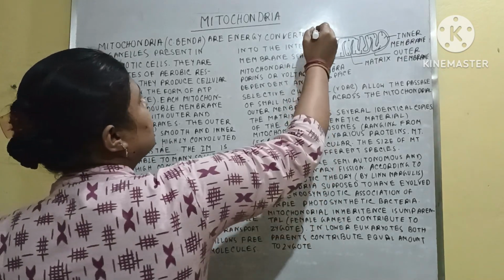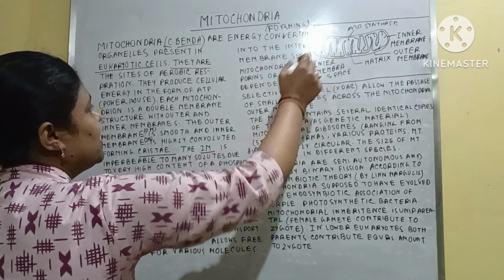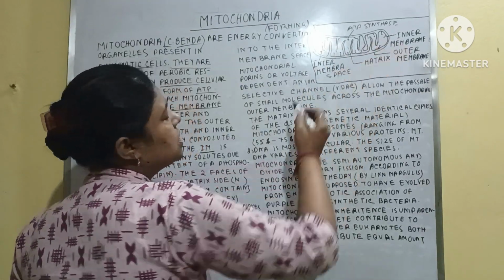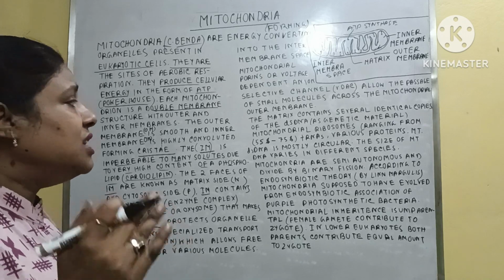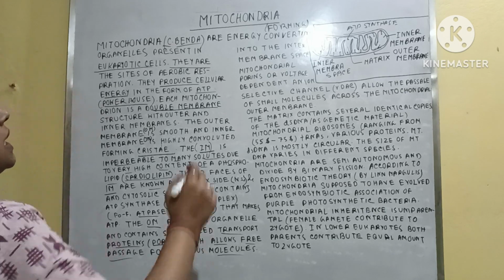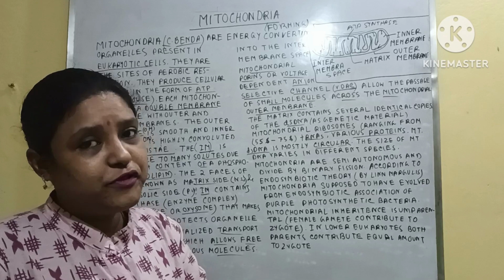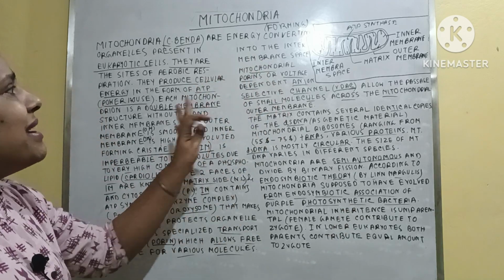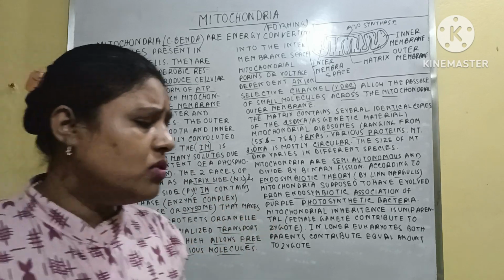MITOCHONDRIA//CELL BIOLOGY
MITOCHONDRIA//CELL BIOLOGY is explained properly here